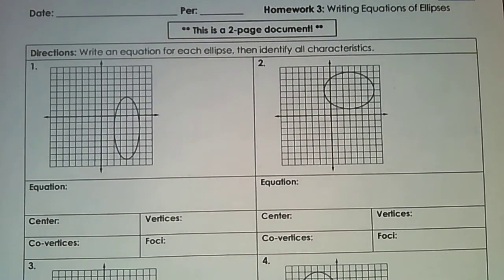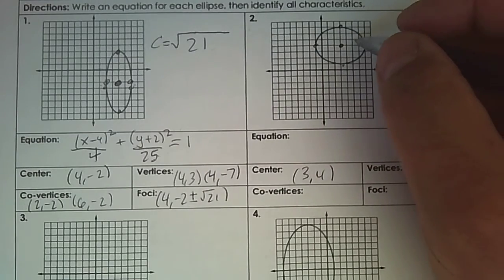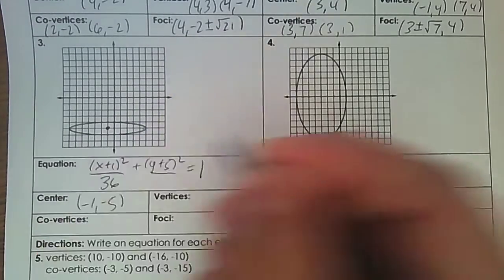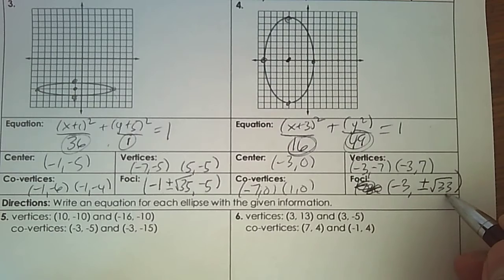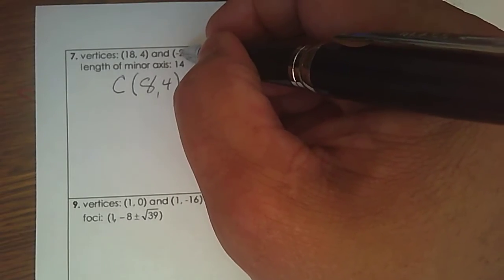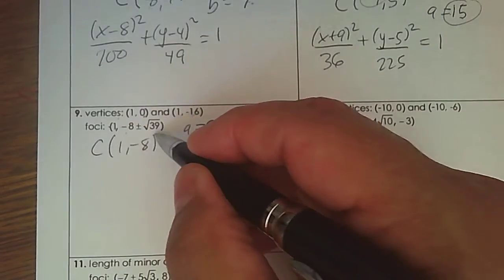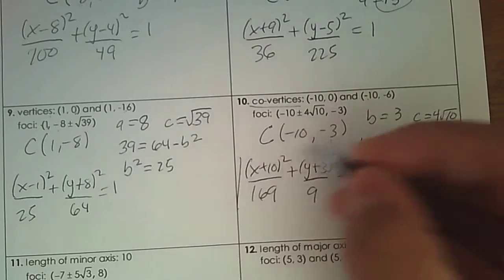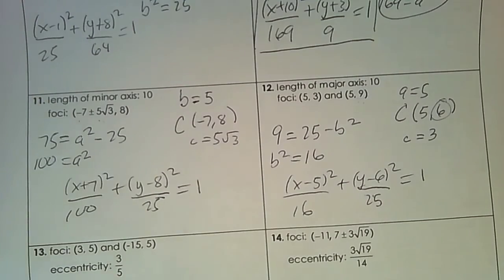Ellipses HW Part 2